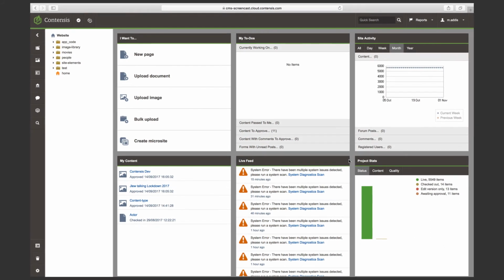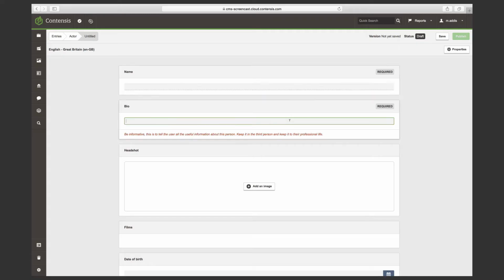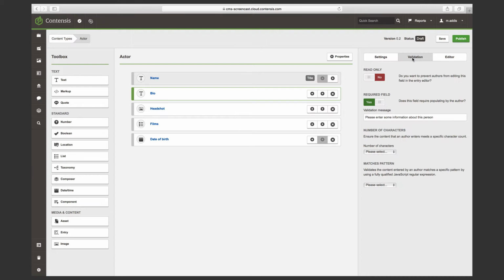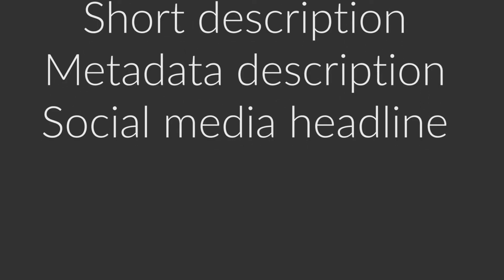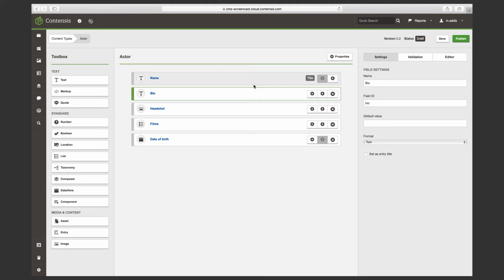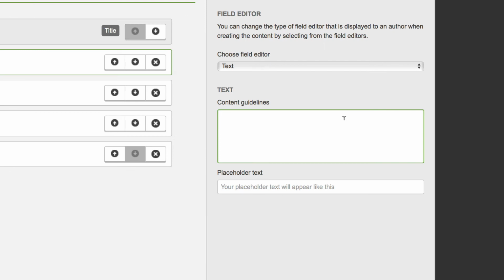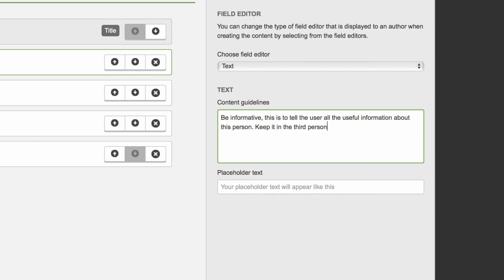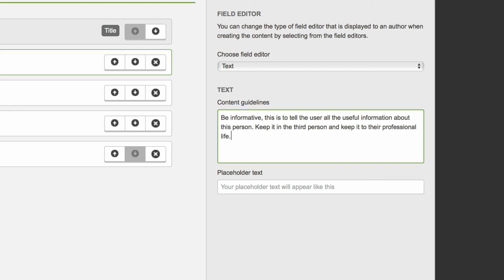Contensis tips and tricks - Content guidelines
Content guidelines provide an easy way for content strategists to enforce voice and tone when authors create content.
Content guidelines are editable pieces of help text that you can add to fields when you build a content type. When an author uses that content type to create a new entry the content guideline will appear as they begin to enter content into the field. You can add content guidelines to any field – including composers and components.

While you can provide any information you like in your content guidelines, they are a great opportunity to remind authors of the voice and tone they should be using in the specific context in which that field will be used.